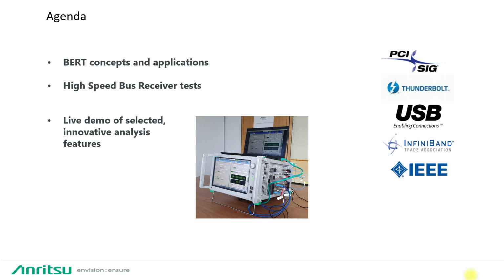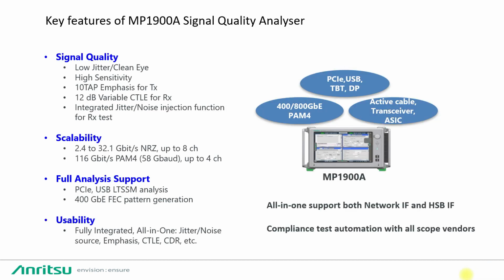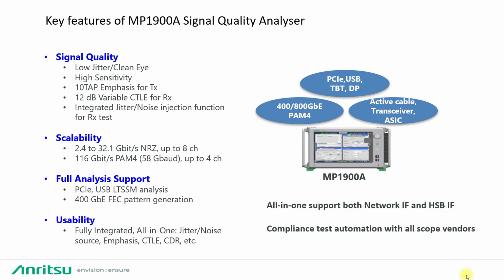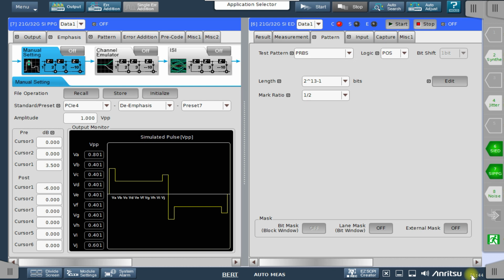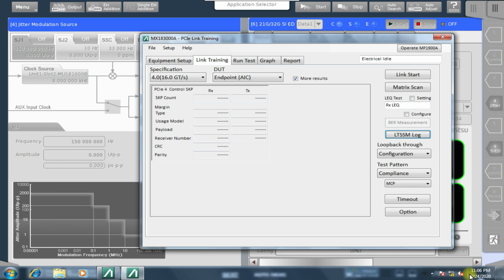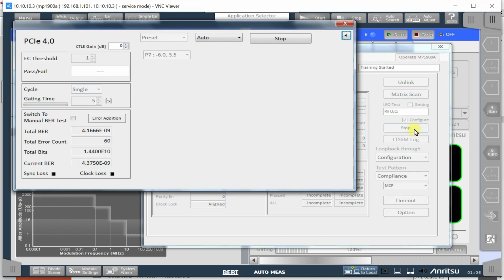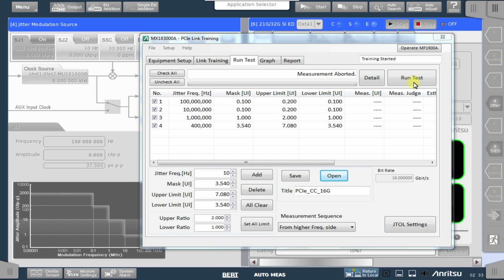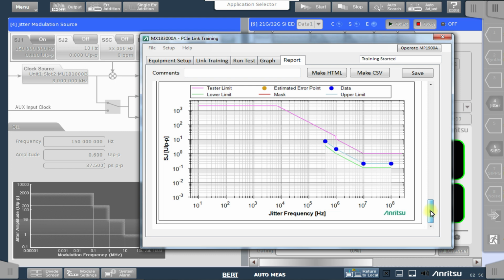High Speed Bus Receiver Validation Beyond Compliance Tests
Explore some practical BER analysis features on the MP1900A, helping you understand and tackle signal integrity issues for PCI Express receivers.